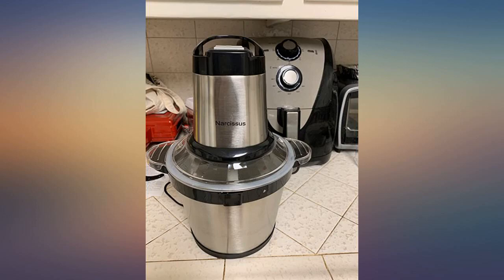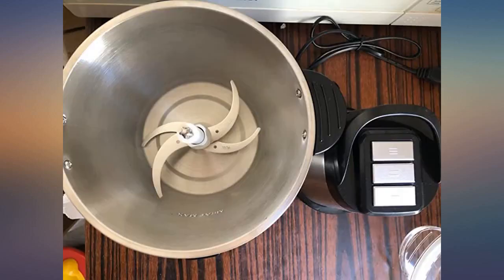Narcissus Electric Meat Grinder, 500W Professional Stainless Steel Food Chopper review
Main Features:
by entering your model number.. Quick Chopping with 500W Powerful Motor - With the 500W powerful motor, Narcissus Electric Meat Grinder can easily chop kinds of food like meats vegetables and so on. There are 3 levels of rotating speed and you can select the suitable one for the different food you want to chop.. 3.5L Super Large Capacity - Be different from other brands, the capacity of Narcissus food chopper is the superior 3.5L. It means you can chop a large bowl of meat or vegetables once time. It is the best choice for a big family.. 304 Steel Stainless Material - We select Japan standard 304 steel stainless material as the material because of its high strength, clean and tough. You never need to worry about its broken from falling and collision and its weight is lighter than glass one in the meanwhile. Its bowl, cover and blade can wash by automatic dishwasher.. Comprehensive Security Protection - Because of the firm steel stainless bowl, Narcissus BZ-010 Meat Grinder will not strongly shake like other small capacities when it works. In the meanwhile, the invisible security lock will stop chopping if you take up the head device, and the 30 seconds overheat protection function protects your using safety all the time.. Cautions - Narcissus Meat Grinder cannot work continuously for more than 30 seconds. Please wait patiently for 2 minutes after it has worked 30 seconds, and wait for 15 minutes after it has worked continuously 3 times before use it again, or the motor will be damaged.